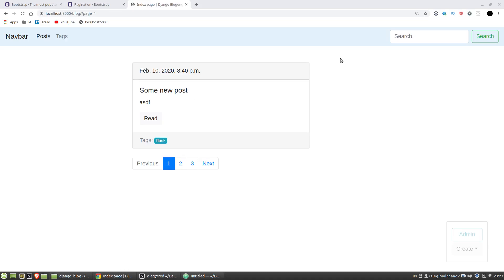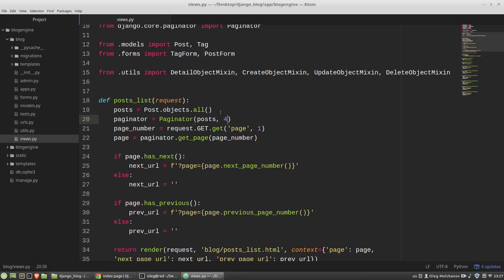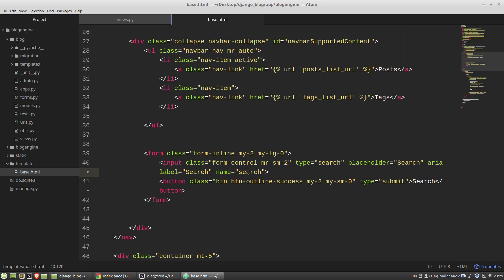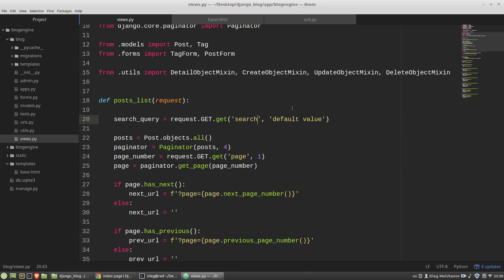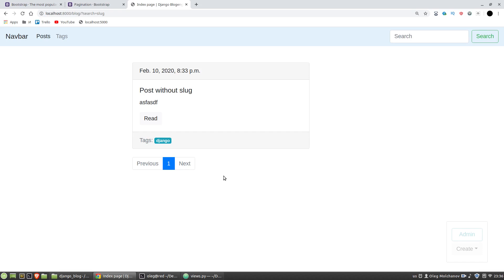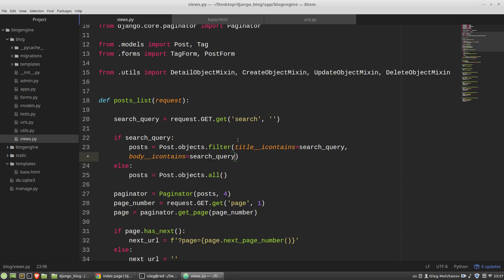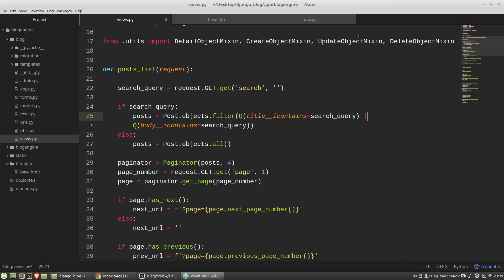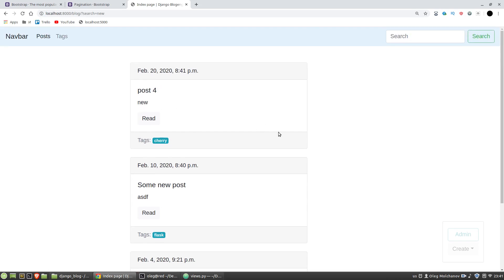Python Django Tutorial #14: Django Basic Search and Search Bar | Django blog project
This Python Django Tutorial is about creating a Django Search Bar, and how to do basic search with Django. It's the 14th video of my Python Django tutorial.

In this Django Tutorial I'll show how to implement basic search in Django, and how to create a Django search form.
The search bar of the Django blog is placed in the navigation bar. A user inputs something in this Django search bar, and as search results he gets the blog posts, that contain the search keyword in the title and in the body of posts.

This basic Django search can be achieved by using the special Q class.

Shortly: This Django search bar tutorial is about implementation of a basic Django search with the Q class, and how to add a search bar in a template.